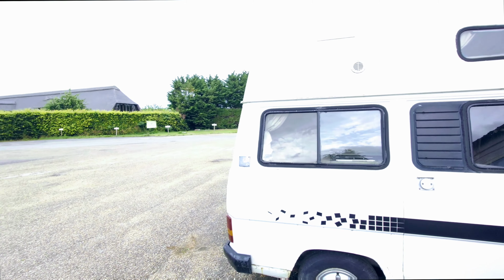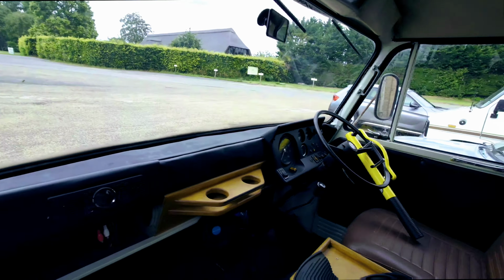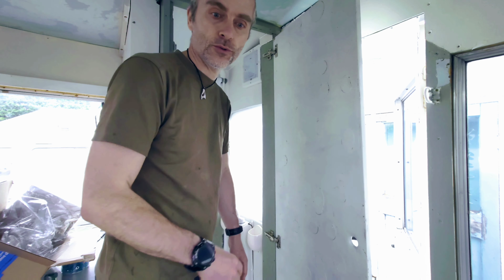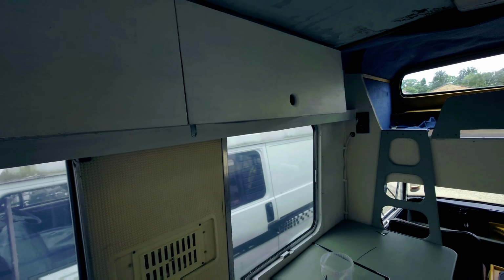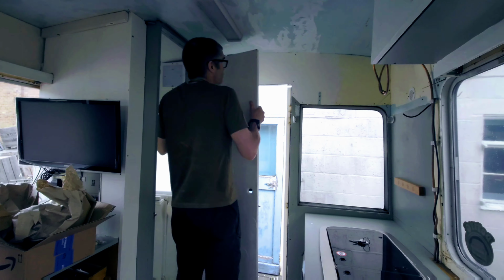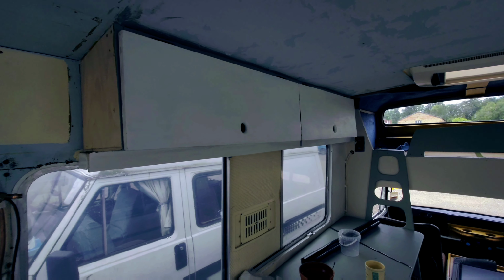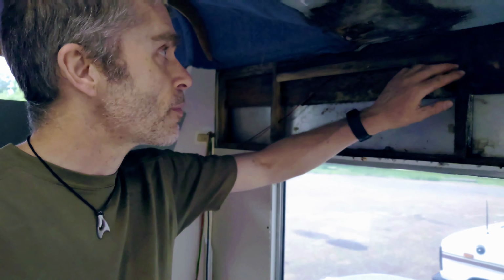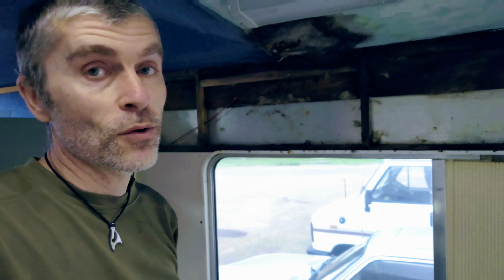Time for some Vanlife!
Join me on my journey as I buy an old campervan to live in and try out vanlife! I’ll be sharing my experiences and tips on how to make the most of your campervan. From finding the perfect spot to park up for the night, to cooking up delicious meals on the road, we’ll be sharing everything we learn along the way. So come along for the ride and let’s explore vanlife together!”